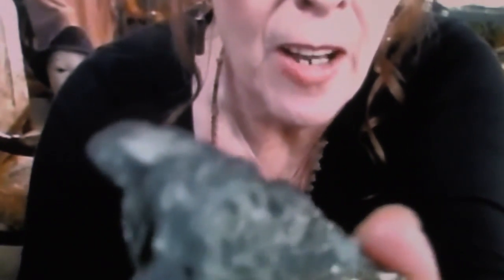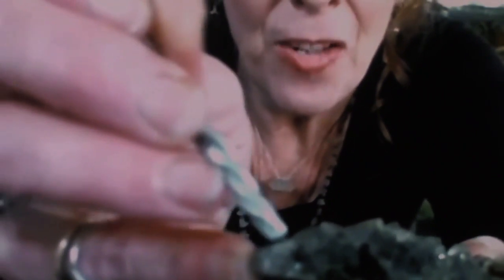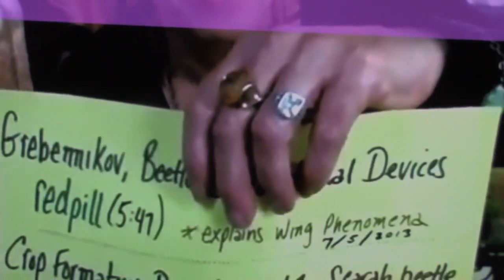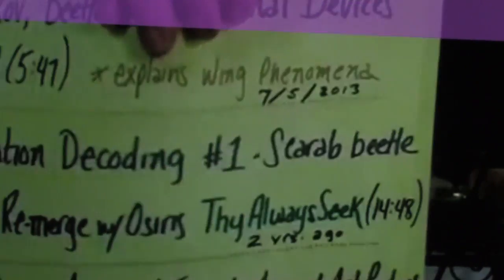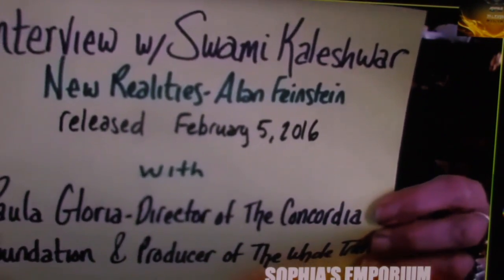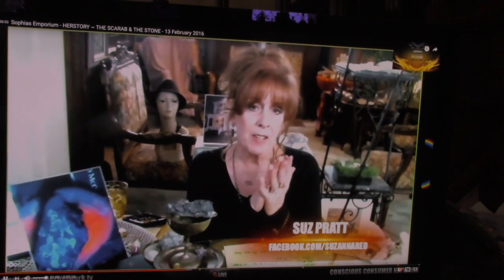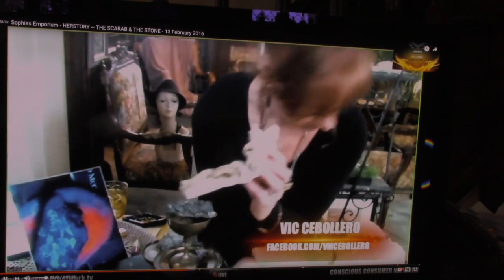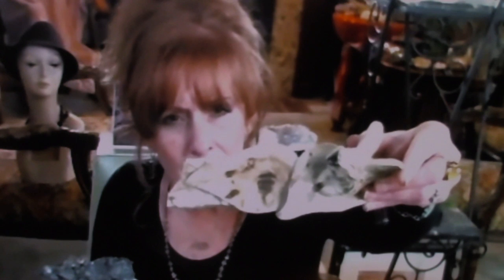21st Century Manifestations ~ The Scarab & The Stone with Sophia's Emporium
In this episode, I detail the timeline account & story behind the phenomena we have experienced and its meaning with my dear friend Mr. Vic.   Much research material enclosed in this presentation to open the mind.